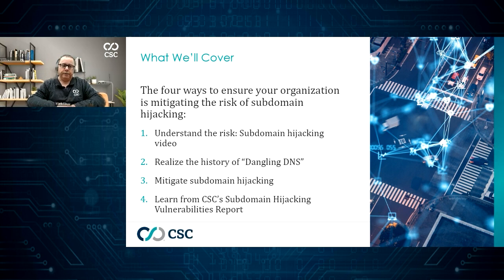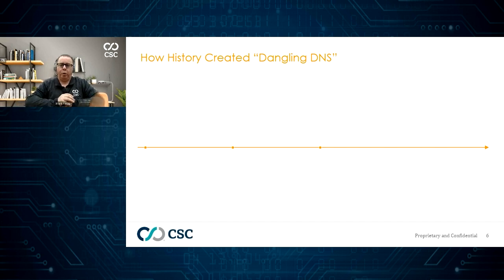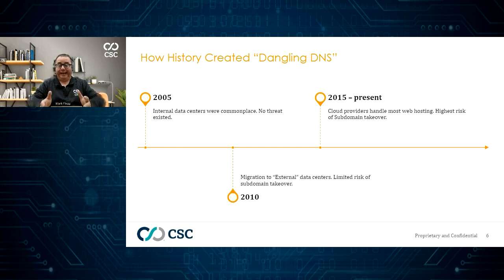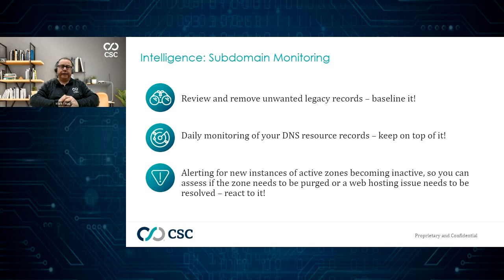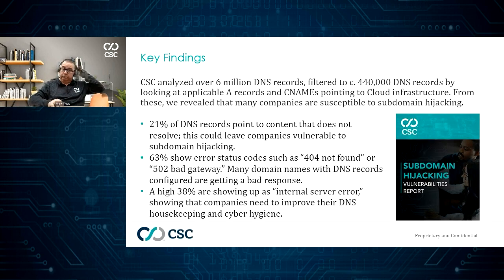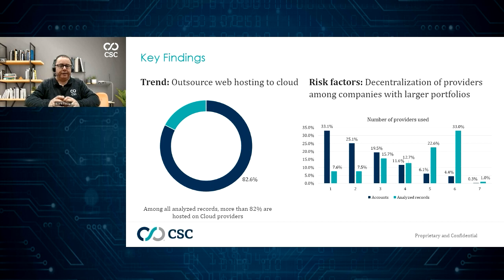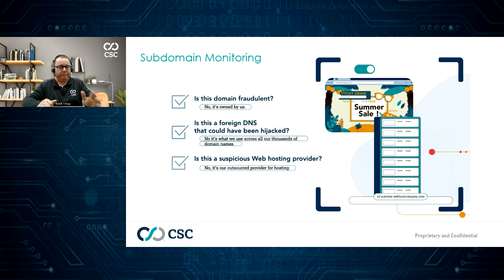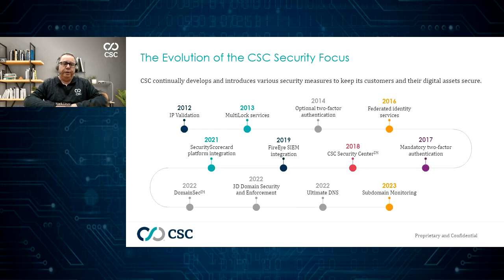Four Ways to Know Your Organization Is Mitigating the Risk of Subdomain Hijacking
A subdomain hijack is a cyber threat where attackers exploit forgotten domain name system (DNS) records to point to their own content. This leaves the legitimate brand’s clients vulnerable to having their data stolen via re-direction to the attacker’s malware-hosting web servers.

Fraudulent websites on legitimate subdomains with the look and feel of genuine websites create a false sense of safety to lure users into phishing—malware, illegal content, and more. Even the most security-conscious users can be fooled into giving away their personal credentials, or employees could succumb to clicking malicious links that provide a gateway for criminals to infiltrate a company’s infrastructure.

In this webinar, we discuss ways to know your organization is mitigating the risk of subdomain hijacking:

- The impact of a subdomain hijacking attack
- The importance of cyber hygiene and watertight DNS record housekeeping
- How to use subdomain monitoring to gain key threat intelligence

Prevent subdomain hijacking before it occurs.